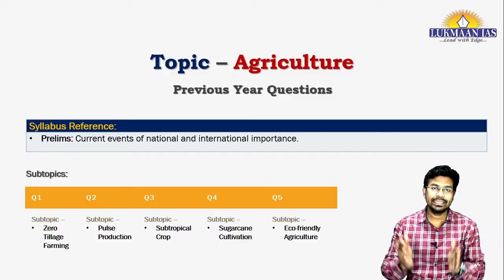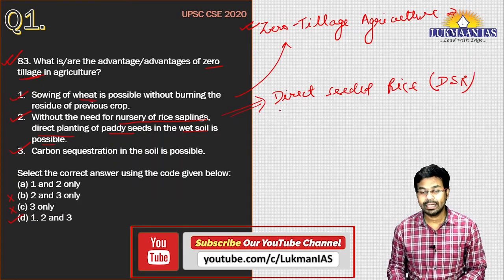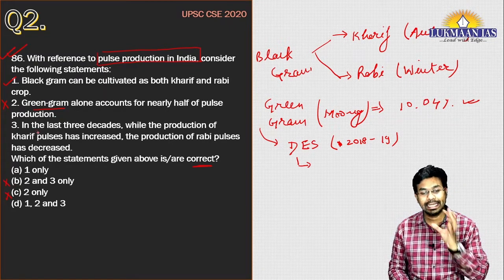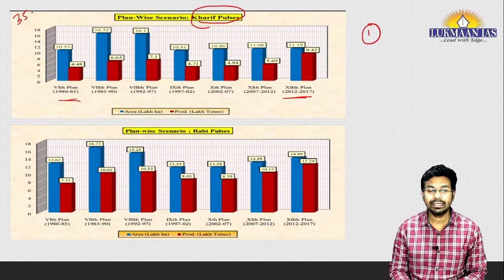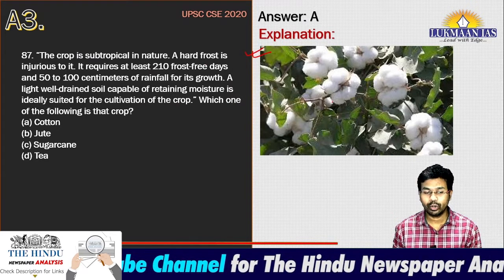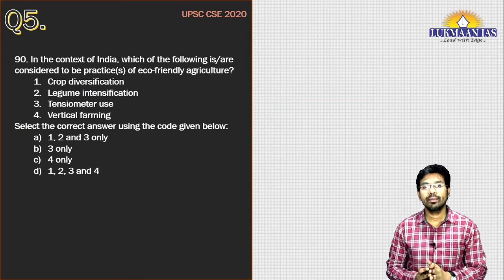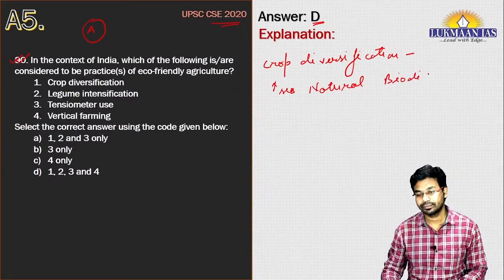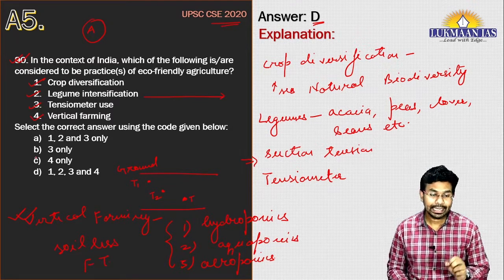Session 11 || Agriculture || UPSC Prelims PYQs || By Jahidul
0:00 - Introduction
00:01:00 - Zero tillage farming
00:04:58 - Pules production
00:11:19 - Subtropical crop
00:14:01 - Sugar cultivation
00:17:58 - Eco friendly agriculture
It is highly recommended by toppers that every UPSC aspirant must go through previous year questions to keep their preparation on track.

The Session-11 covers Agriculture

Details of sessions -
• 5 MCQs will be covered in each session.
 • Duration of each session will be about 15-20 minutes.
• In-depth analysis of each question along with answers are covered through these sessions.

Keeping in mind the dynamic nature of prelims examination, it becomes indispensable for every aspirant to cover the Previous Year Questions.

So, through this initiative, we are assisting the students in covering the Previous Year Questions through a series of video discussions.

ADDRESS :
60/17, SECOND FLOOR (ABOVE SUBWAY RESTAURANT), OLD RAJINDER NAGAR, NEW DELHI- 110060

1. Daily Current Affairs-A News bulletin.
2. WSDP (Writing Skill Development Program): Link for important articles, important quotes of the day, GS/ESSAY/ETHICS MAINS-BASED questions for daily writing practice COMPILED from newspapers/blogs/websites/online news media like the Print, the Quint and the Wire.
3. Daily Writing Practice: Every day one question for GS, Ethics and Optional Subjects and their model answers.
4. S Ansari and the Lukmaan Team guiding on how to write good answers?
5. Detail analysis of civil services examination based on last five years reports of the UPSC.
6. A separate forum for debate of optional subjects-how to opt optional subject?
7. PT MCQ and their answers & explanations
8. Weekly Current Affairs
9. ED(Editorial Discussion) CLASSES NOTES-the best substitute for current developments
10. Miscellaneous type of information/reports like the Economic Survey,etc.